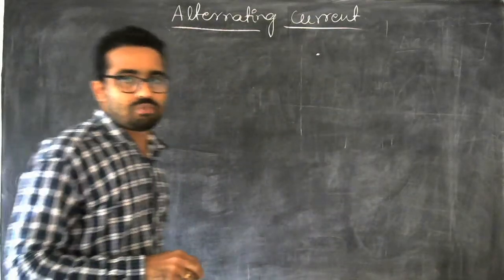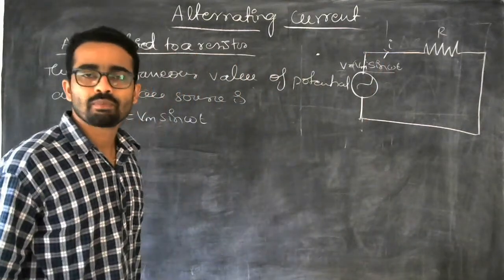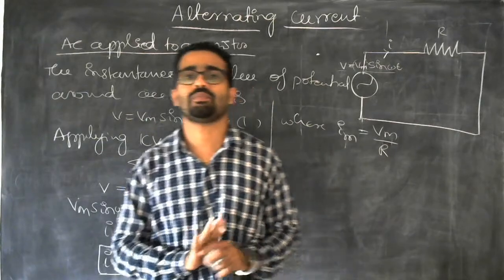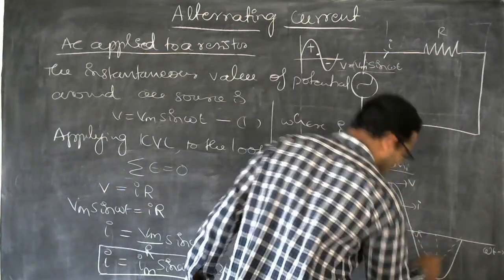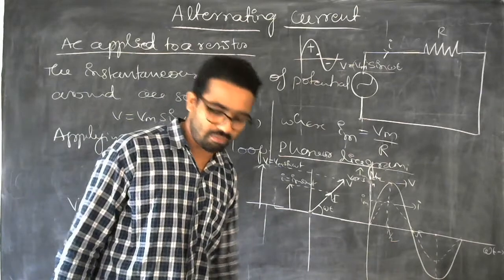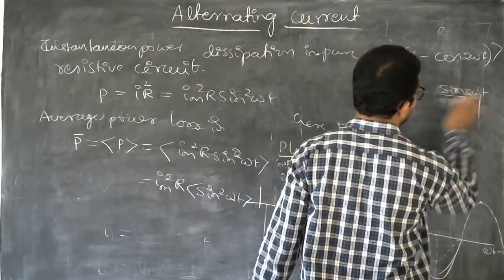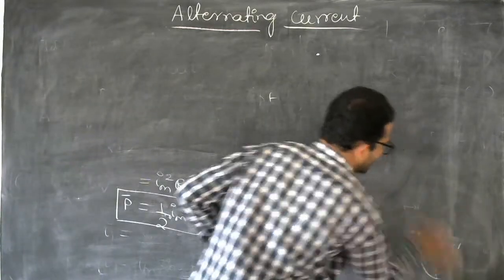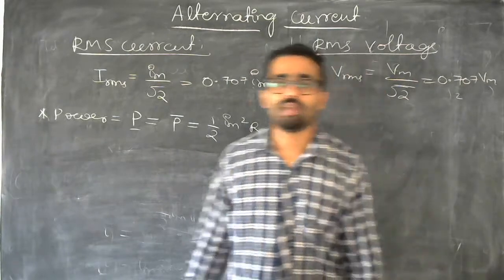2 Ac applied to resistor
Showing phase relation between current and voltage when resistor connected to ac circuit.